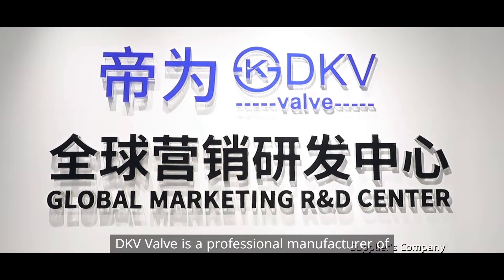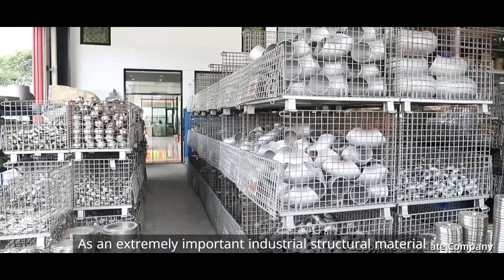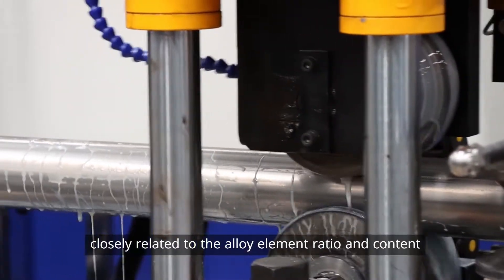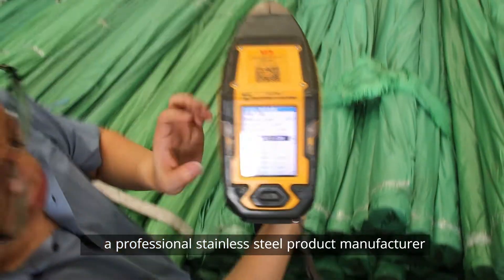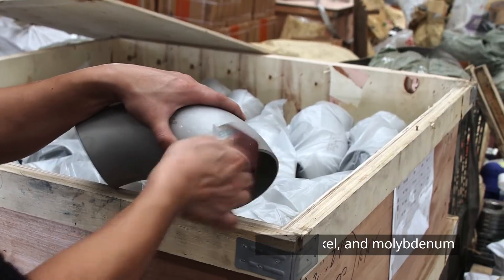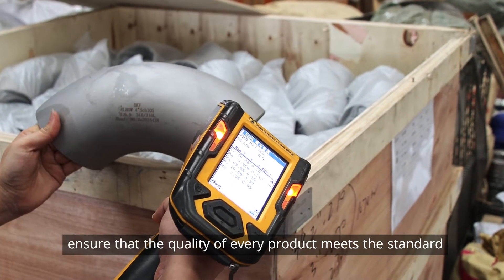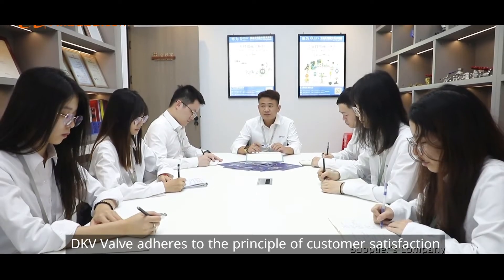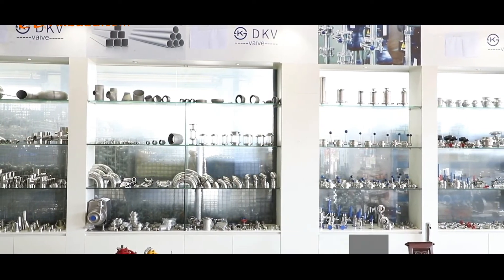DKV uses spectral analysis to provide quality assurance for steel pipes.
One Test Full Assurance Quality Guaranteed.